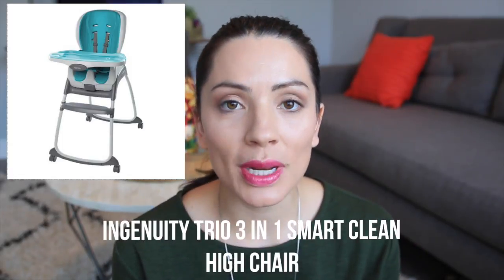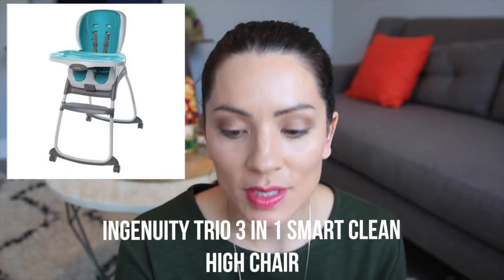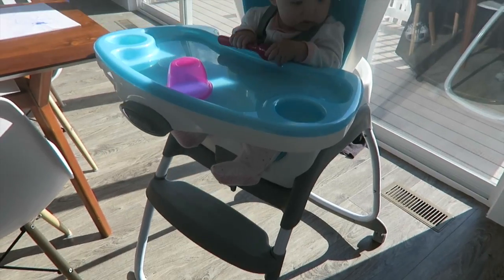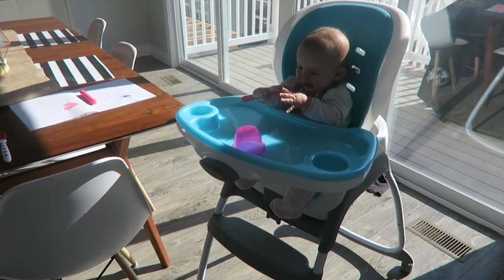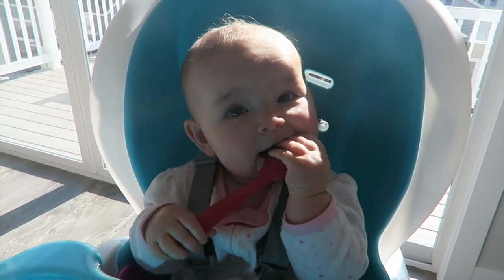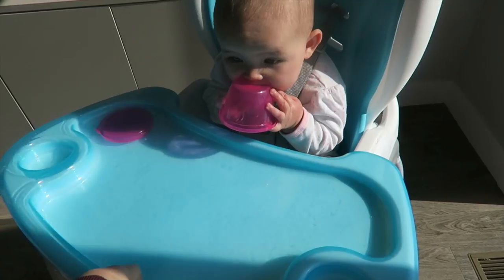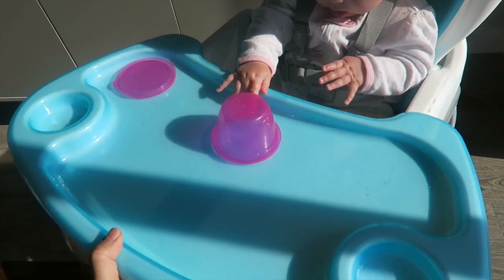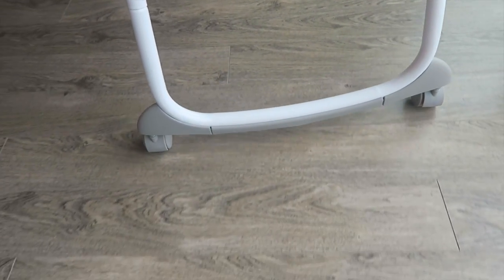PRODUCT REVIEW WEEK- INGENUITY 3 IN 1 HIGH CHAIR!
*Today's review is for Molly's new high chair that we have been using for the past month!*

You can also find it at Target

*I was happy work with Ingenuity on this video. I have been compensated for my review. :)